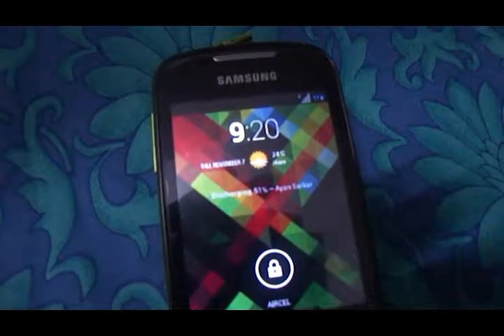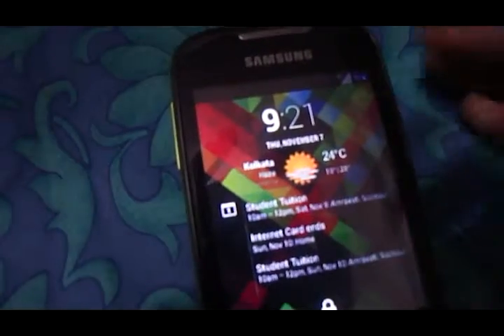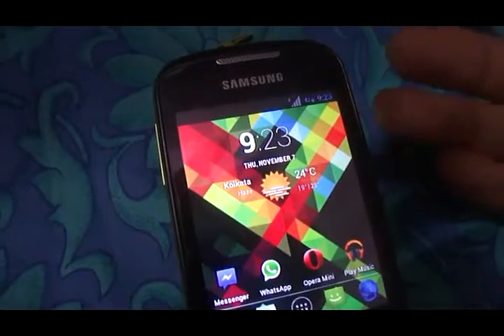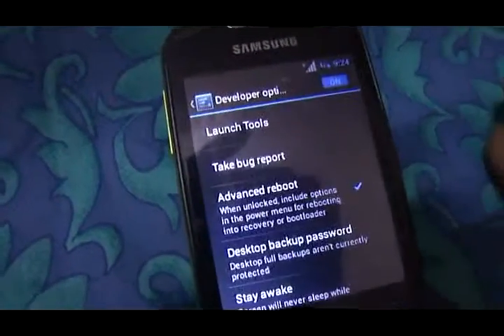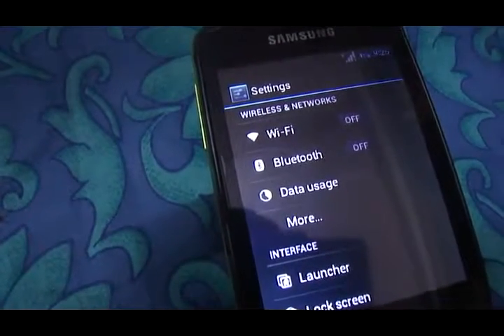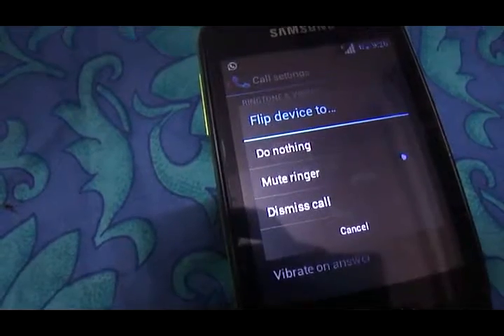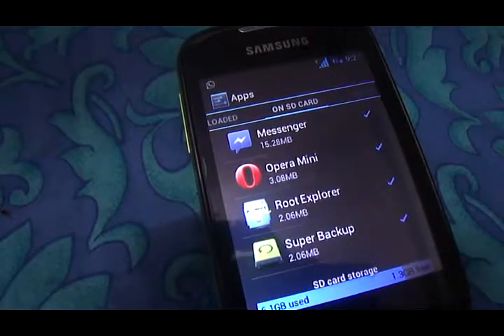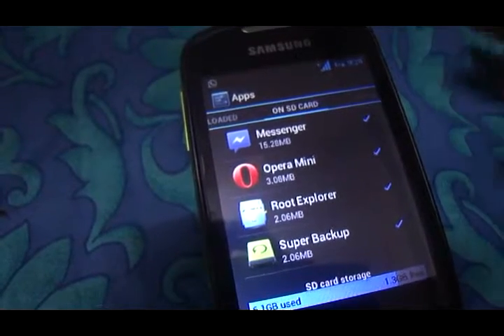Why should you get a Custom ROM on Galaxy Mini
This video would detail out the reasons and try convincing you to shift to a custom rom(preferably JellyBean) if you are still on Froyo or Gingerbread stock ROMs. I tried to list out all the tempting reasons, still if I used out any you find anything else list them in the comments below.

If you decided to finally switch to custom ROMs visit the link below and follow the steps